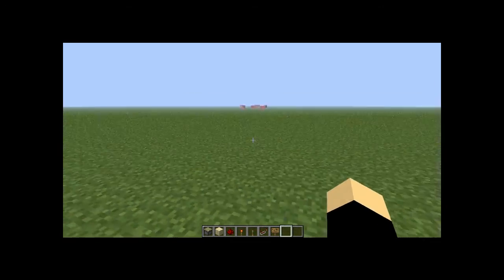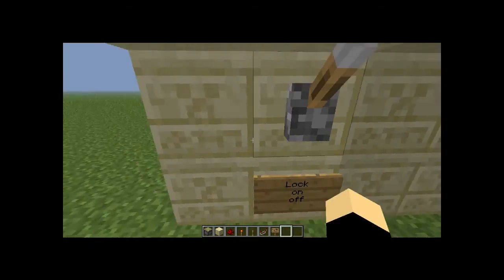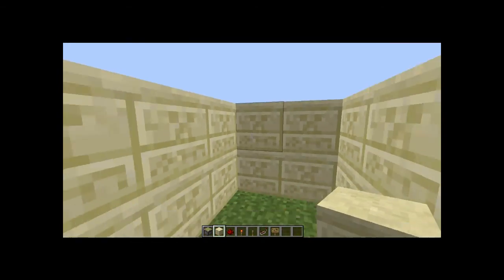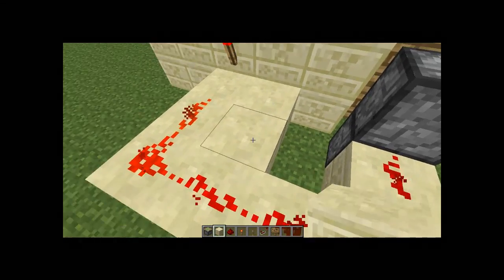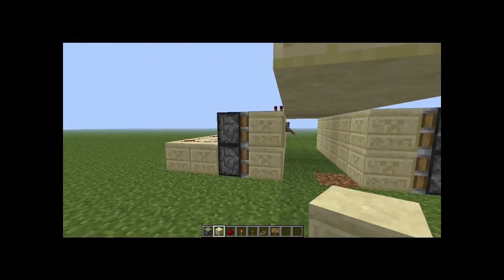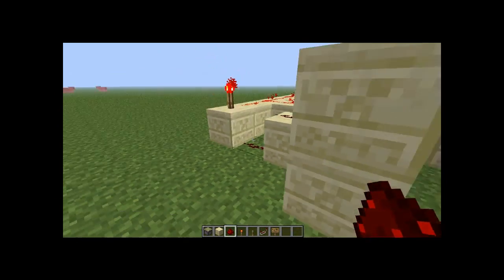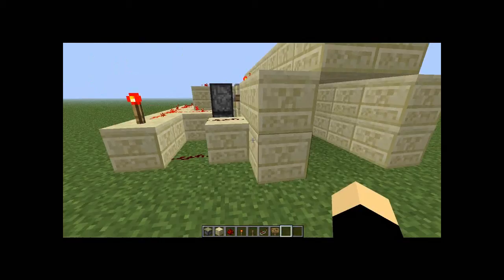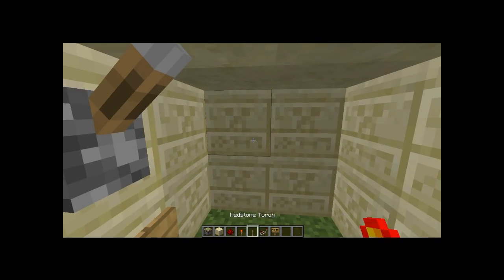How to make a sliding door w/ a lock system in Minecraft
Hey guys me again, in this video i will be showing you how to make a sliding door w/ a lock in minecraft, if you like the idea, or like the video in general, why not like the video, and while your at it, subscribe!!